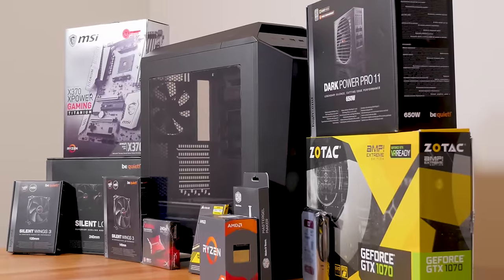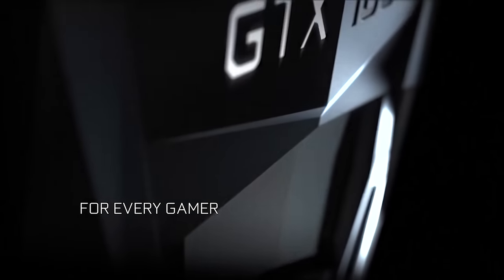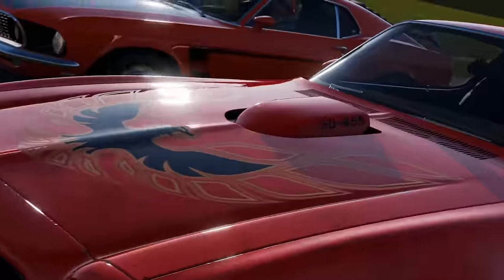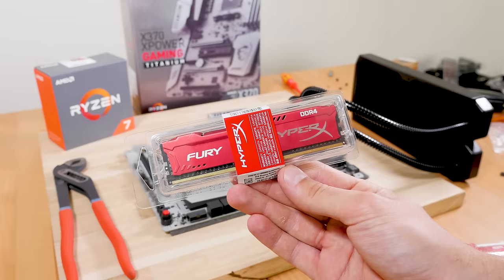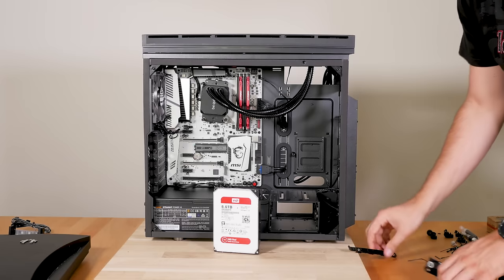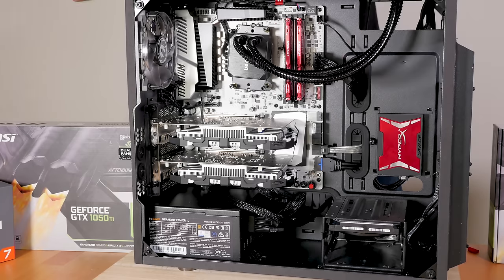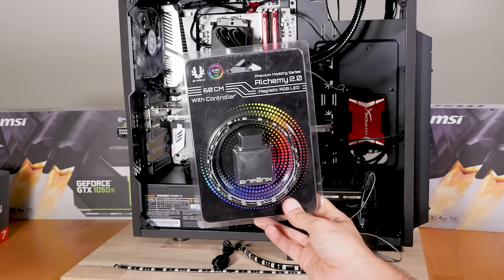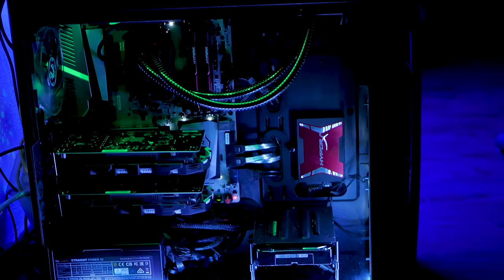Building a PC with Techaltar - AMD Ryzen 1800X Edition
We built a PC with the new AMD Ryzen 1800x and it's amazing !
↓↓↓↓↓↓↓↓↓↓↓↓ open up for more info ↓↓↓↓↓↓↓↓↓↓↓↓↓↓
PC Parts:
Bitfenix Aurora
Bitfenix LED
MSI x370 Motherboard
Ryzen 7 1800X
Bequiet 280
Hyper X RAM
Hyper X SSD
WD Red 8TB
Bequiet PSU
MSI 1050TI 4GB

This video DOES NOT include a paid product placement.